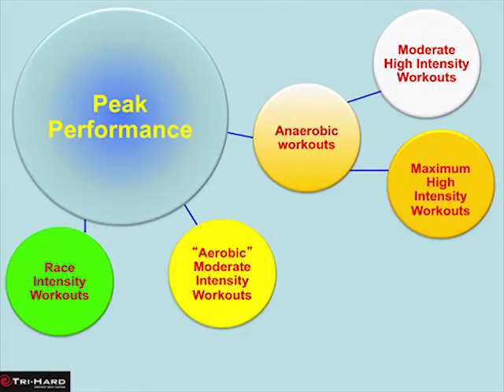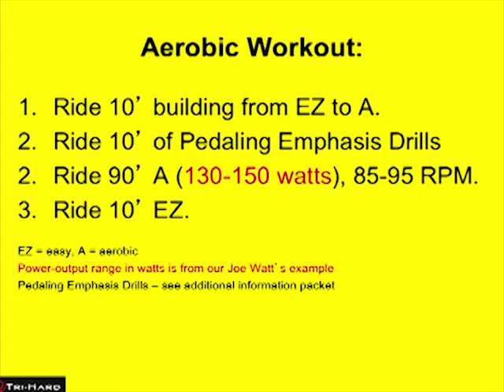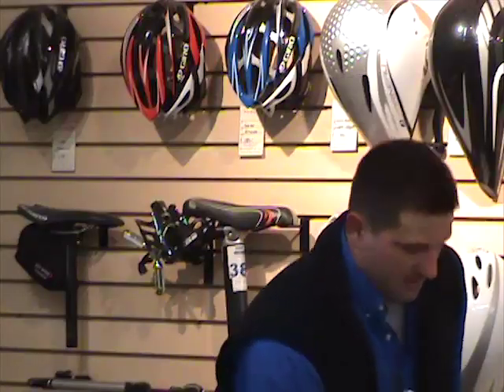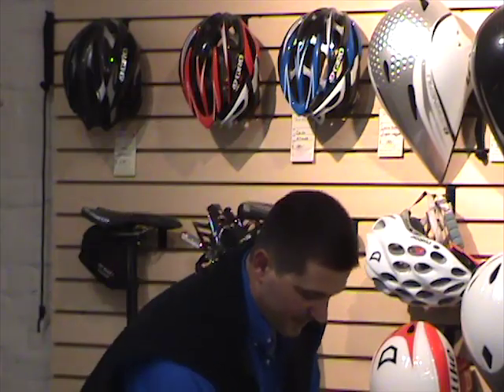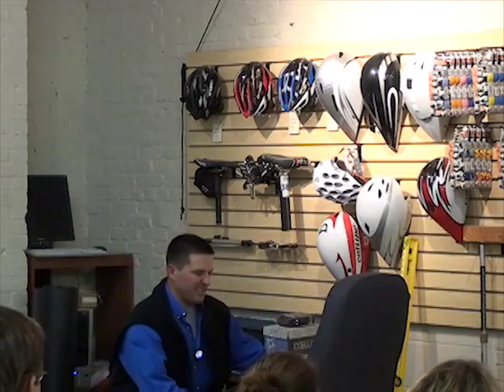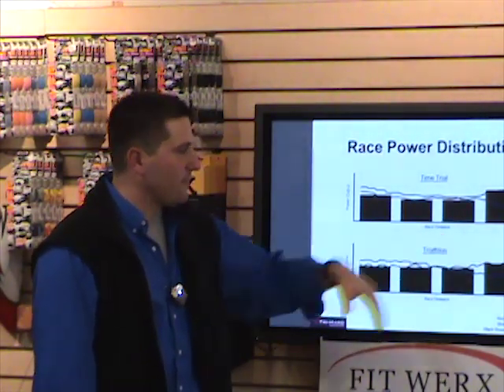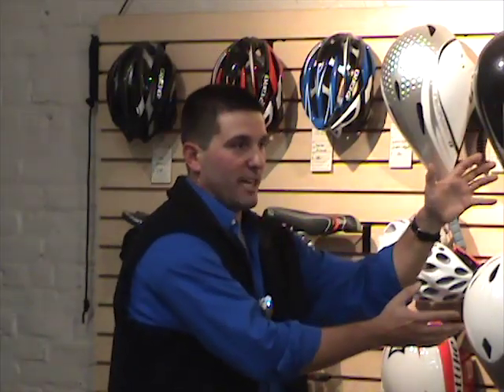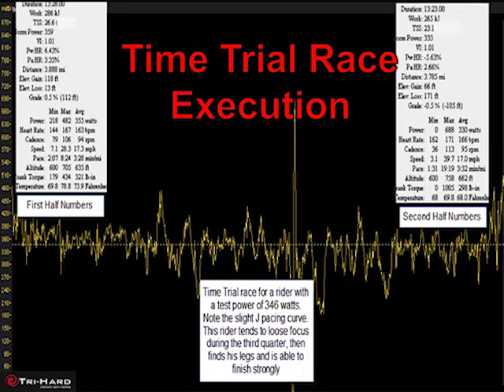TriHard Power 2011 part2